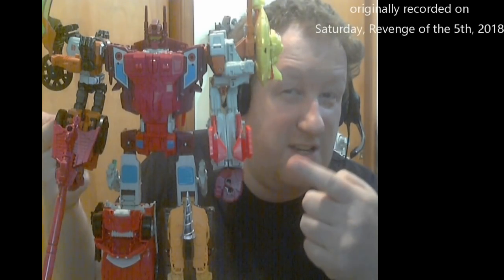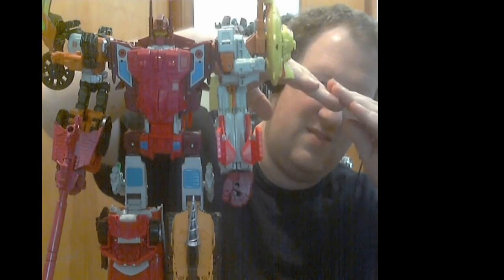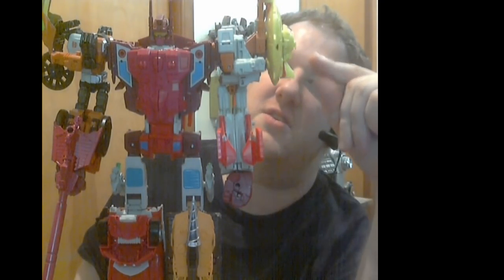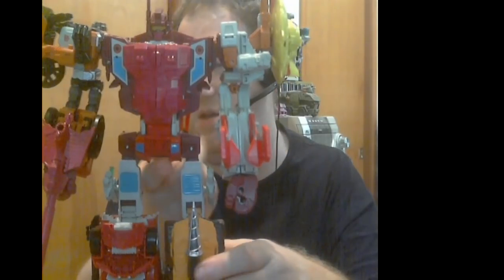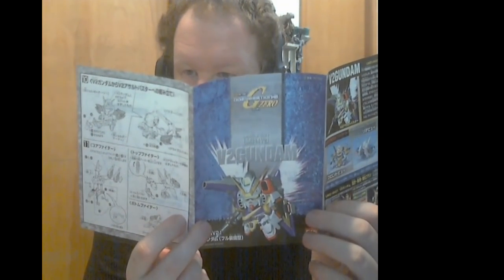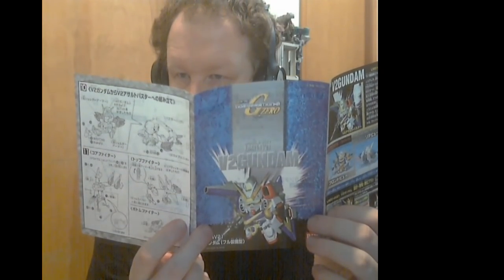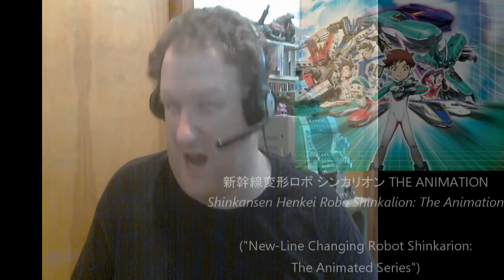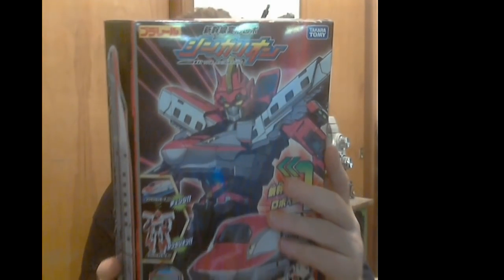[unboxing] Not a train collector... but almost was.